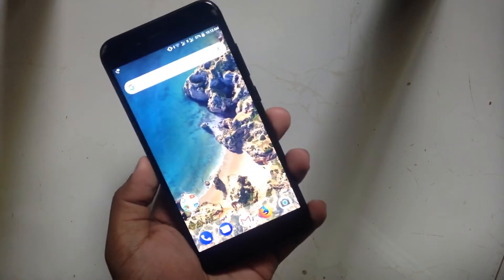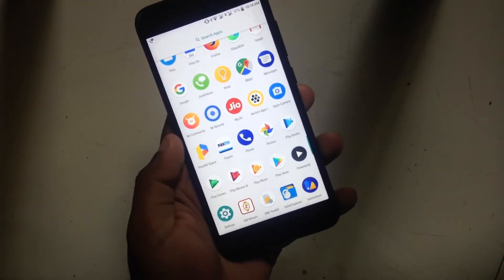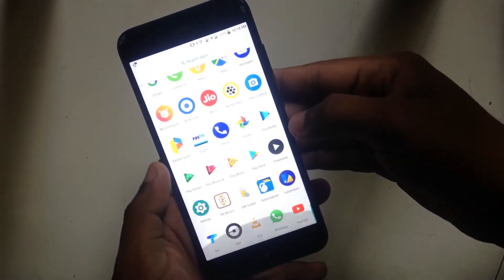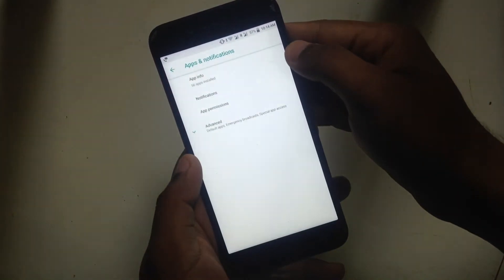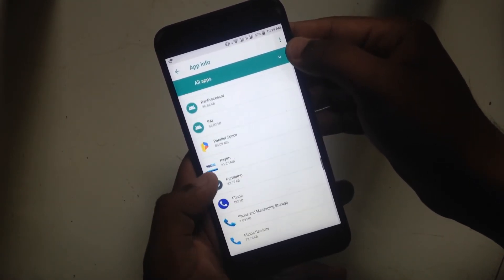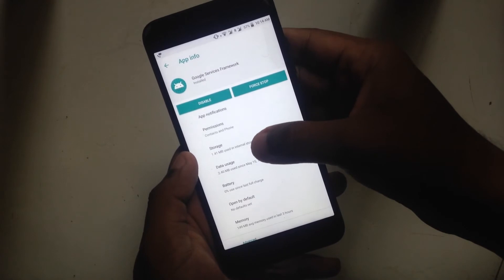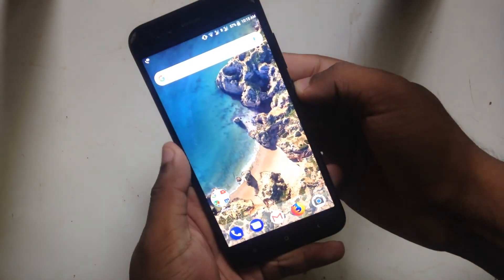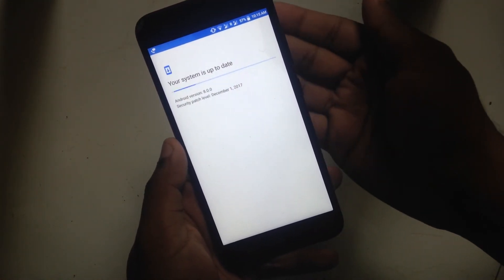How to get Android Oreo Update on Mi A1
In this video I will show you the steps to get Oreo update on Mi A1 if you are not getting the update using the normal method